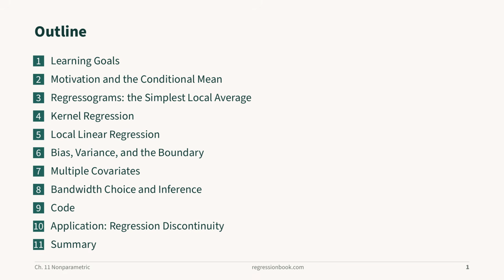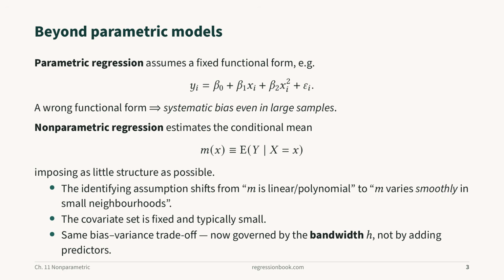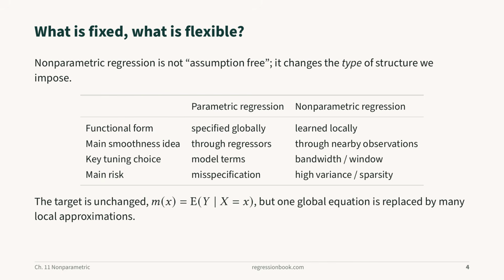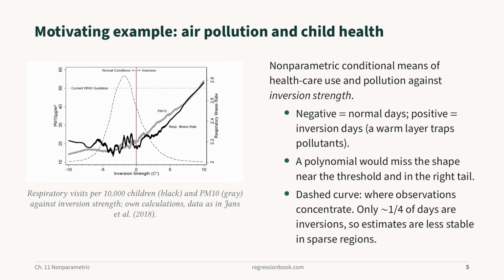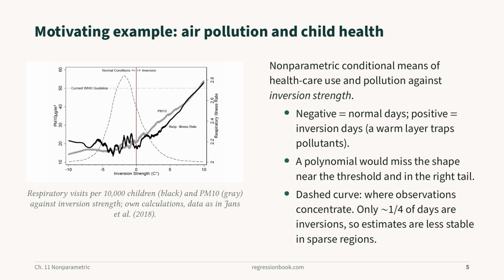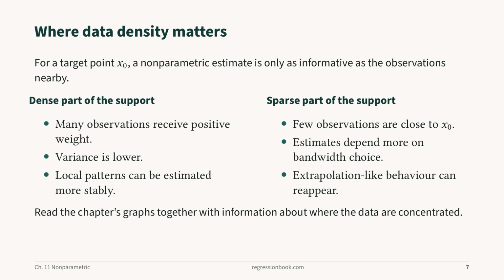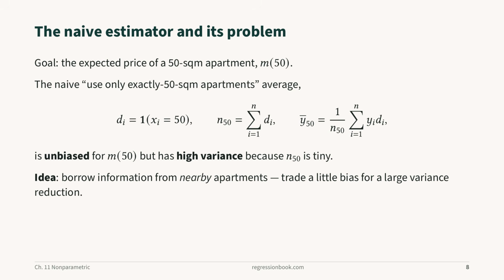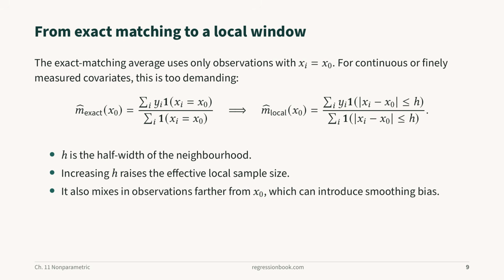Why Nonparametric Regression? | Explained in Five Minutes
Created by JS Insights: the course structure, explanations and slides were written and reviewed by us. The narration uses synthetic text-to-speech. A concise micro-lecture on why nonparametric regression?, adapted from the companion video course for Regression with R and Python by Per Johansson and Jiajing Sun, forthcoming from Springer.

AI narration disclosure: The spoken audio uses the ElevenLabs Juliet synthetic voice. The scripts, slides, examples, and final course materials were prepared and reviewed by the authors.

Book: Regression with R and Python
Subtitle: Description, Prediction, and Causal Analysis in Social Science and Medicine
Authors: Per Johansson and Jiajing Sun